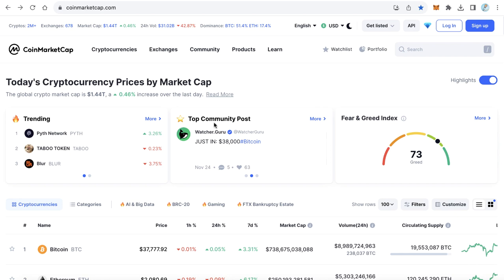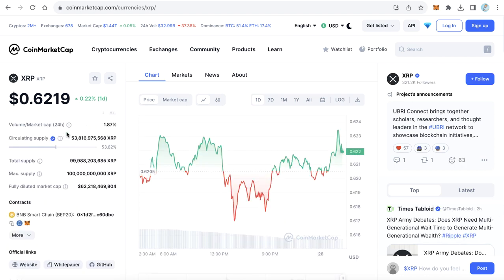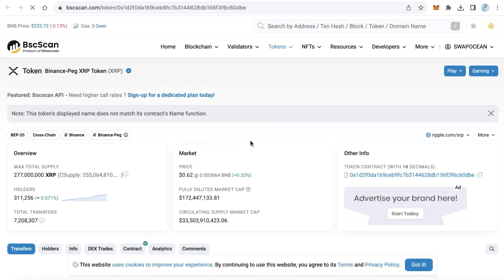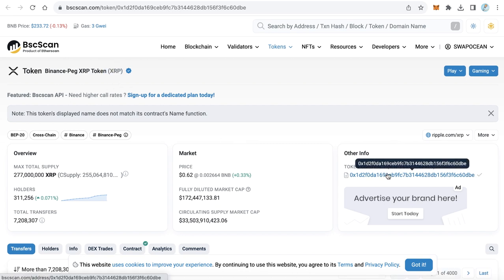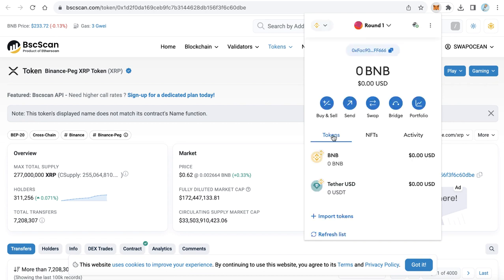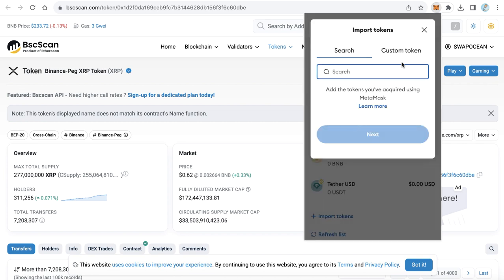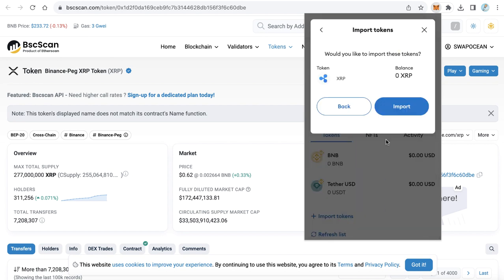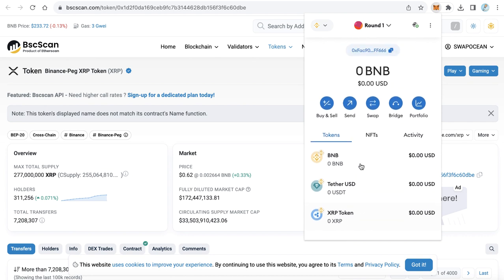How to Add Rippel XRP to MetaMask